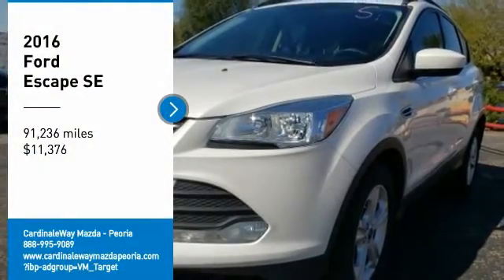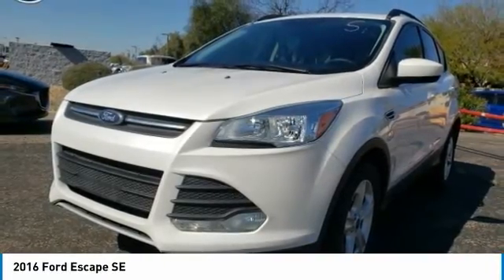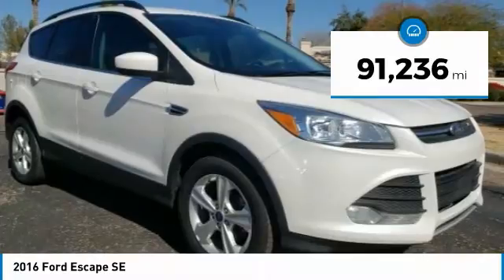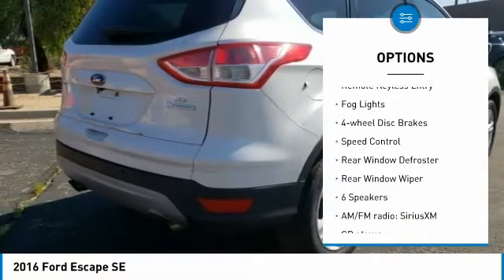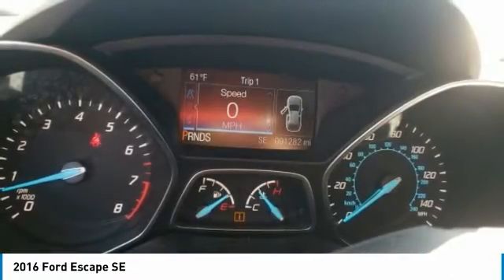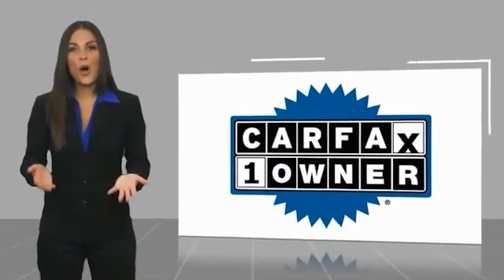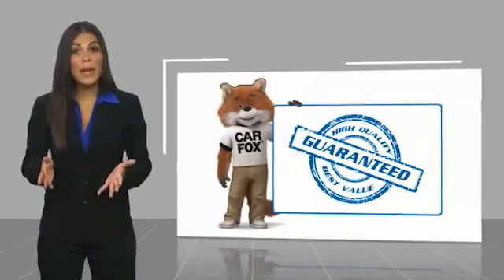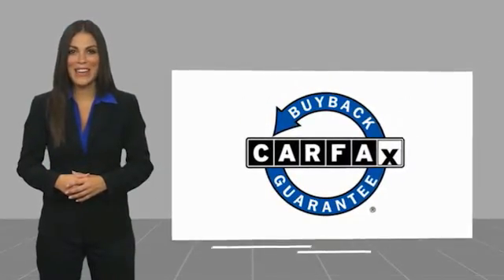2016 Ford Escape SE FOR SALE in Peoria, CA K5286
8424 W. Bell Road

White 2016 Ford Escape SE FWD 6-Speed Automatic EcoBoost 1.6L I4 GTDi DOHC Turbocharged VCT  Phoenix s Preowned Vehicle Headquarters in Peoria, Glendale, Scottsdale, Avondale!! Recent Arrival! We Develop Outstanding Relationships Where Everybody Wins.  Reviews:     Turbocharged engines deliver strong performance and high fuel economy; many high-tech features; agile handling; high-quality cabin; comfortable seating. Source: Edmunds  Vehicle price and availability are subject to change without notice.